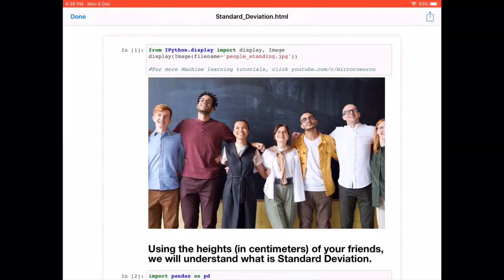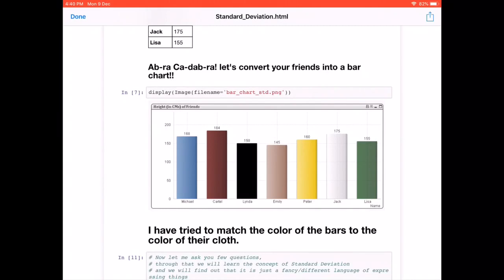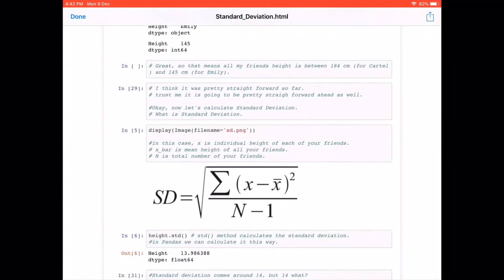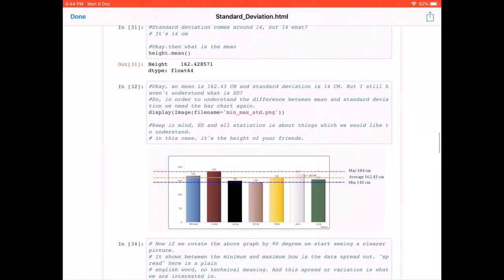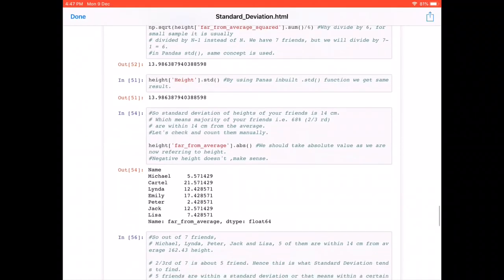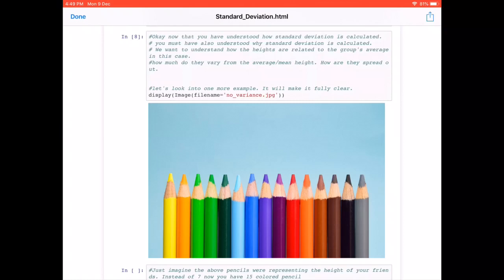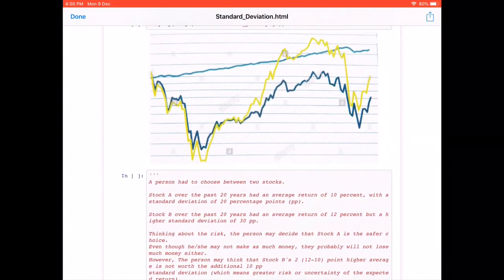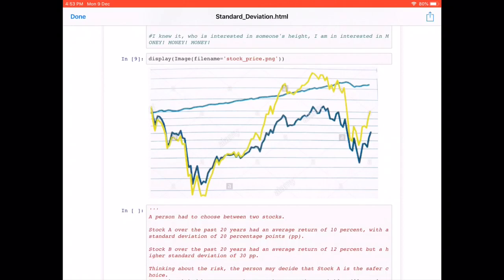Standard Deviation | Statistics | Real world analogy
This video explains the concept of Standard Deviation in simple words. It also uses python to do the calculations.

A. Naked Statistics book
B. Think Stats with Python good for EDA.
C. Practical Statistics for Data Scientists

You can also join our 75,000+ member community in Facebook.com/groups/datasciencewithpython

And find awesome course recommendation here:

Facebook.com/groups/datasciencewithpython/announcements